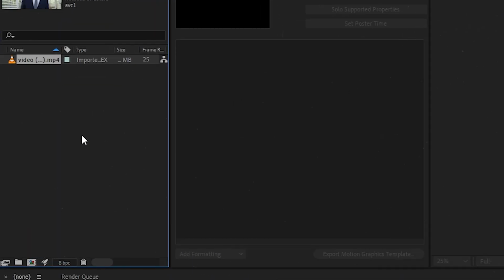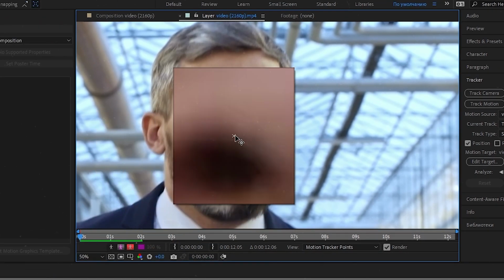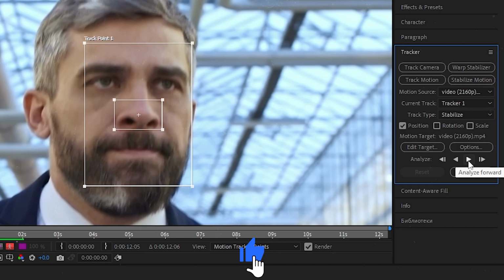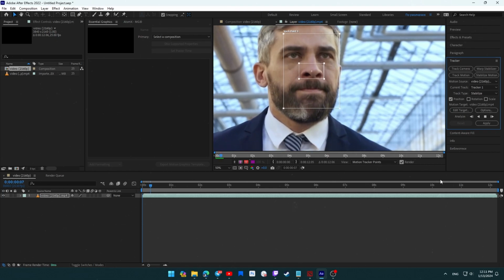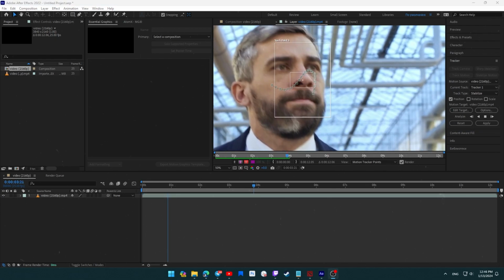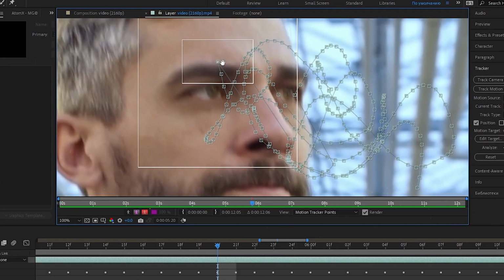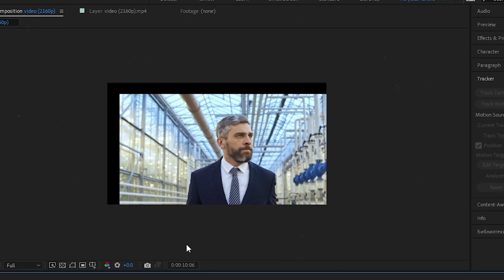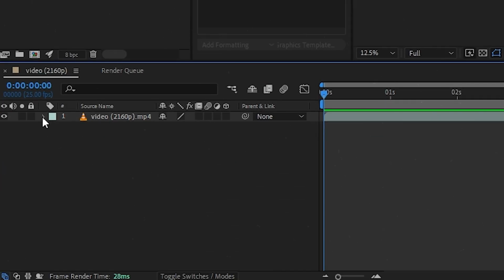How To Do Face Tracking In After Effects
In this tutorial, discover the magic of motion graphics as we explore 'How To Do Face Tracking in After Effects.' We'll learn the intricacies of face tracking and dive into the world of advanced visual effects using After Effects. I'll guide you through essential techniques, including Mocha Boris tracking, to seamlessly track and animate facial features. Whether you're a filmmaker or content creator, this step-by-step tutorial is your key to mastering face tracking in After Effects.